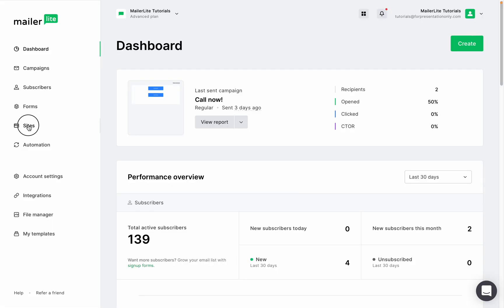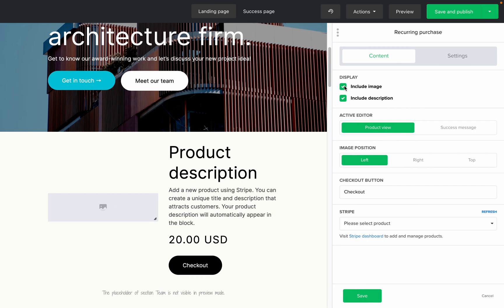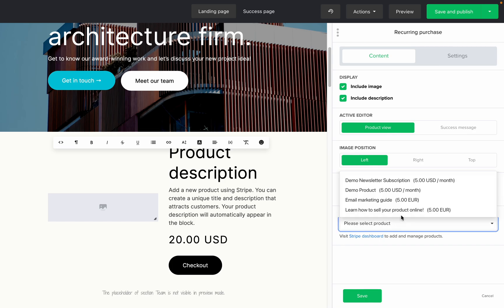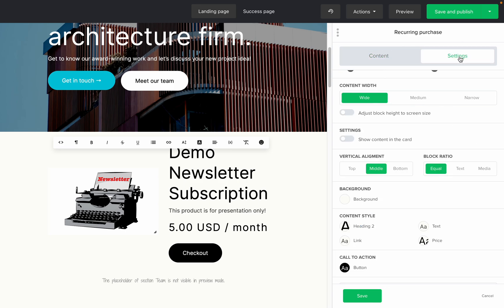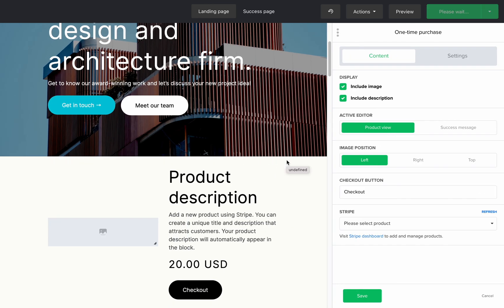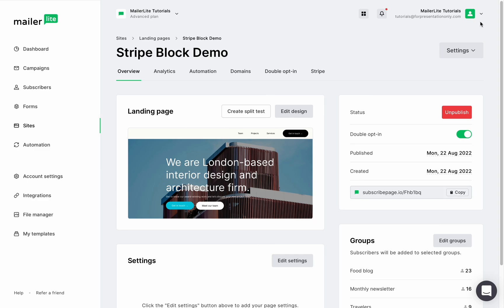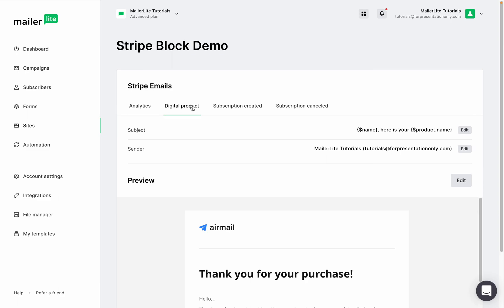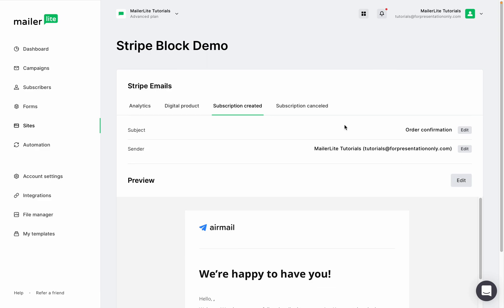How to sell digital products & newsletter subscriptions online with MailerLite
In this video, we’ll show you step-by-step how to sell digital products and newsletter subscriptions online with MailerLite. This is a great option for small businesses and entrepreneurs who want to start selling their products and services online.

To make money selling digital products, sign up with MailerLite for free

This video is also included in our Mailerlite Academy 👩‍🎓 Become a certified Email Marketing Expert and acquire a full range of skills that can improve your overall marketing strategy and campaign performance.

This tutorial is for the new MailerLite. Watch the tutorials for MailerLite Classic:

If you like simplicity and effectiveness, you might just love what the team at MailerLite has to offer.

Time stamps:
0:00 - Benefits of adding a Stripe product block to your landing page or website
0:41 - Create a landing page
0:58 - Add a Stripe product block to your landing page
1:07 - Edit the Stripe product block works for digital products and recurring purchases
2:54 - Add a download URL to a one-time purchase block
3:28 - Overview of the landing page
3:59 - Stripe e-commerce analytics
4:13 - Edit the one-time purchase confirmation email
4:40 - Edit the recurring subscriptions confirmation and cancelation emails